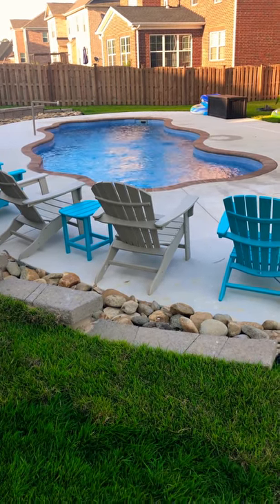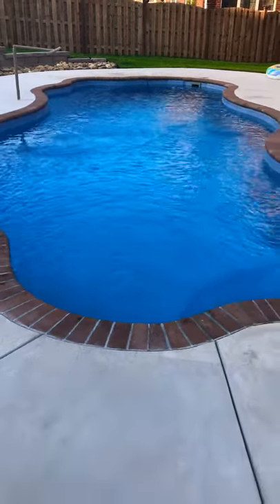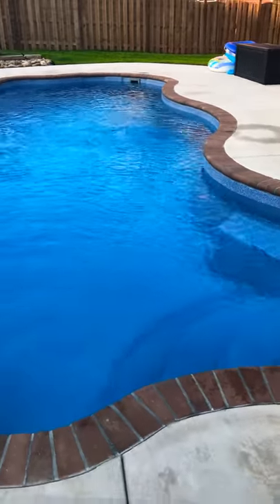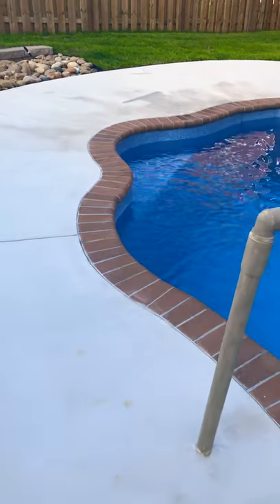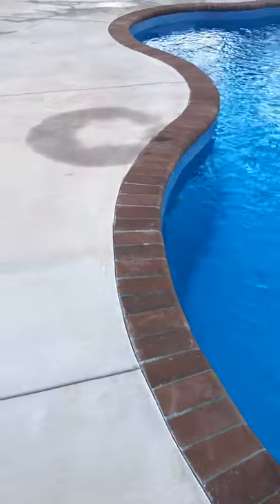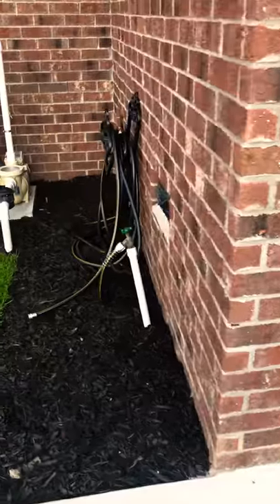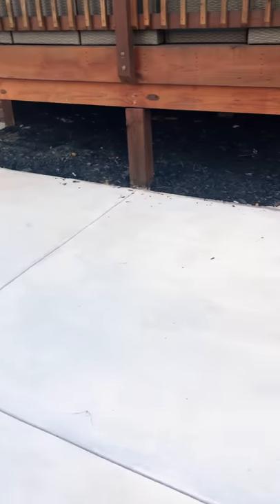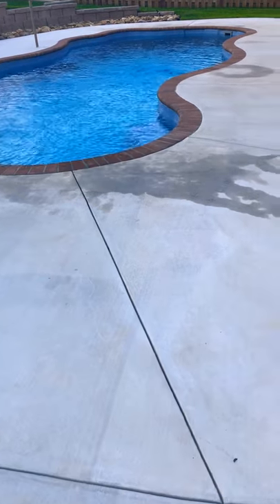Fiberglass pool install. Things you absolutely must consider doing when making your choices.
So as you know, our family recently installed a brand new pool in our backyard. It took us about 4 1/2 weeks from start to finish. I just thought I would share a few things that I learned along the way that I think would be helpful for you and your family as you were making your decisions about how to set things up.